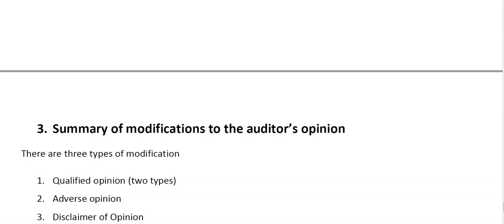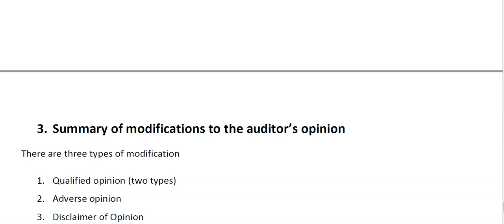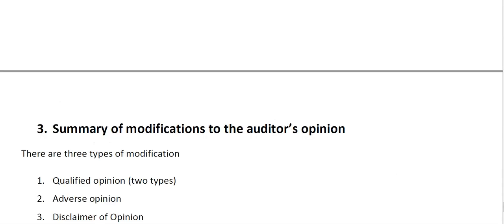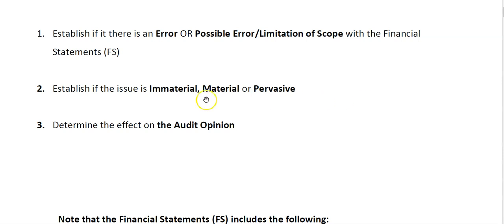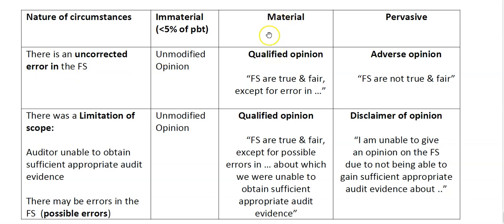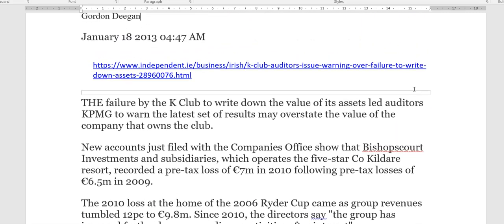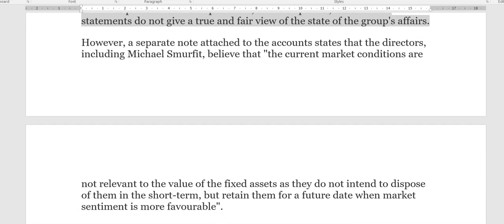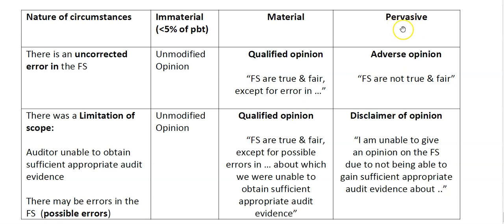Introduction to Modified Audit Reports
General introduction to Modified Audit Reports.